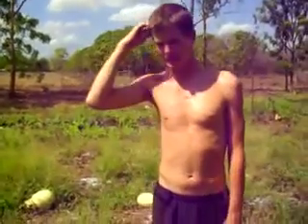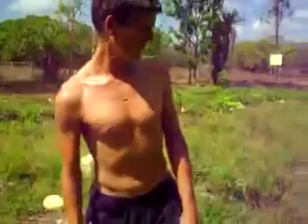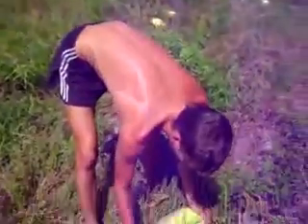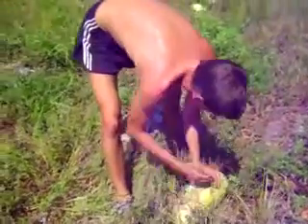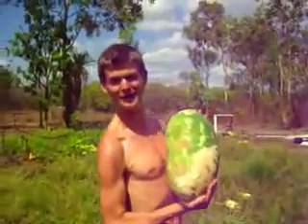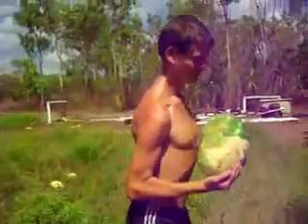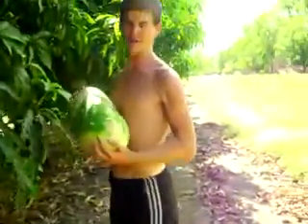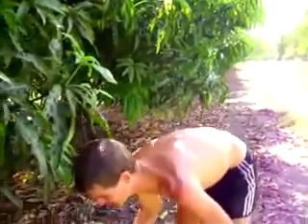Hunting raw food style!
I am NOT Harley / Durianrider, I simply support his cause.

YOUTUBE / GOOGLE EMPLOYEES PLEASE NOTE Durianriders gave a statement on facebook regarding free upload and use of his content to spread the message: